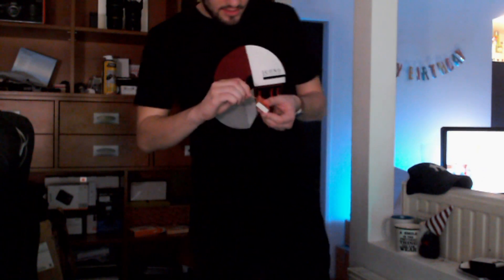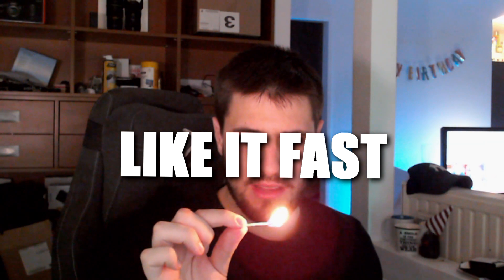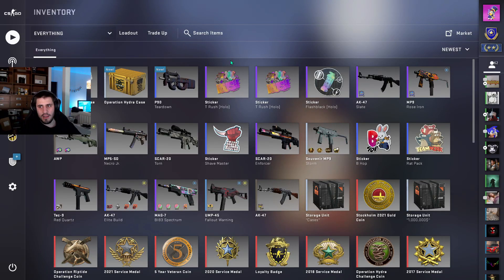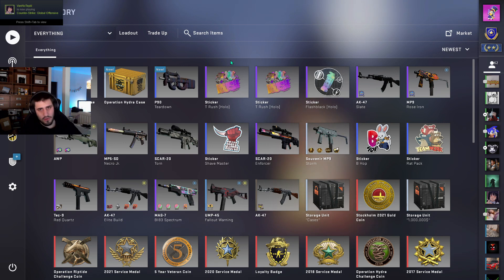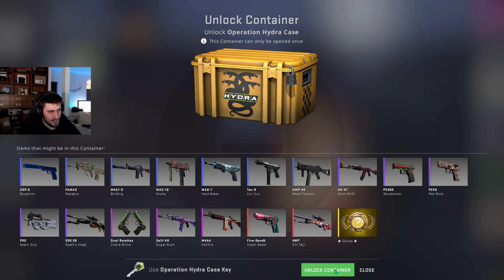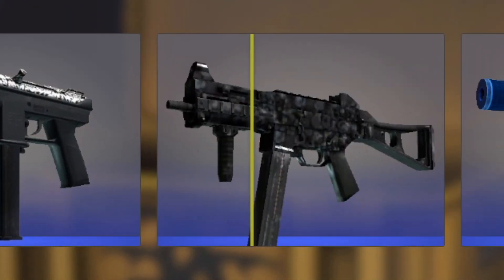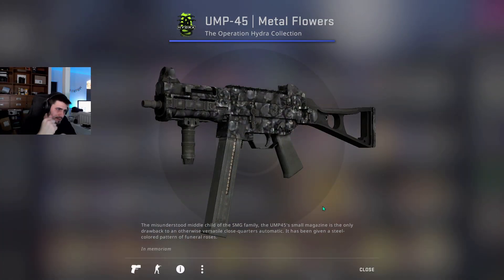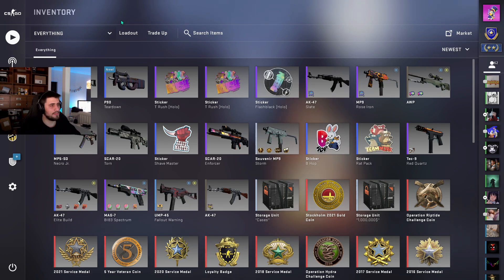"Open this for $40,000 gloves"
So yeah i decided to open. Hydra case.